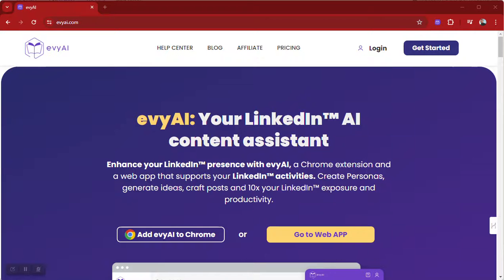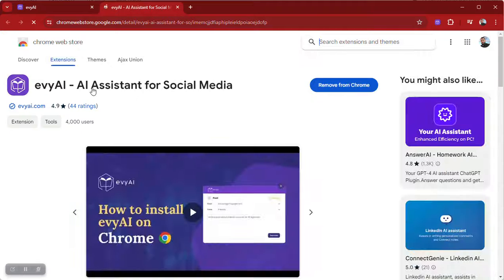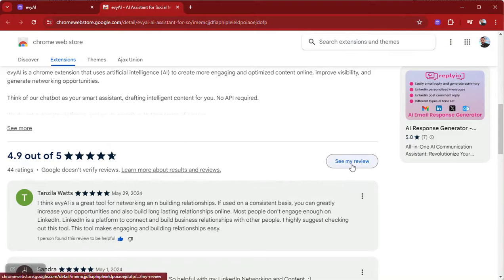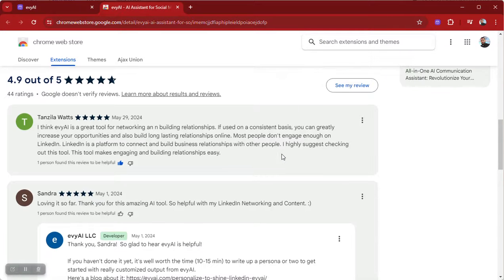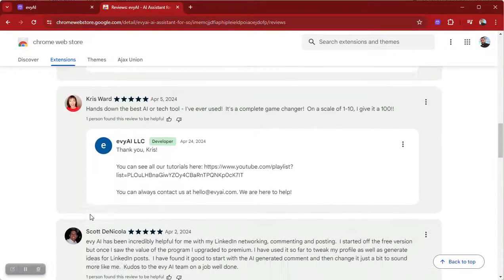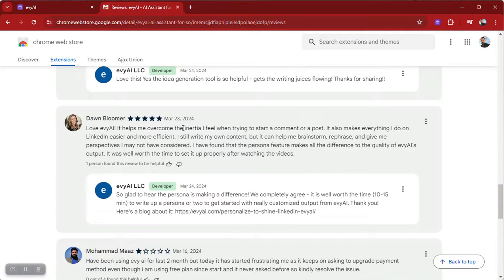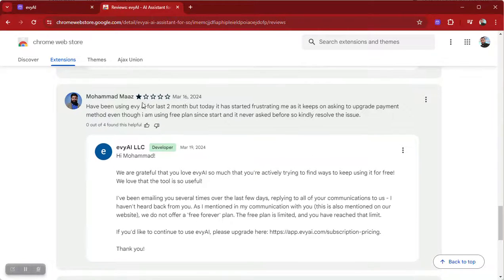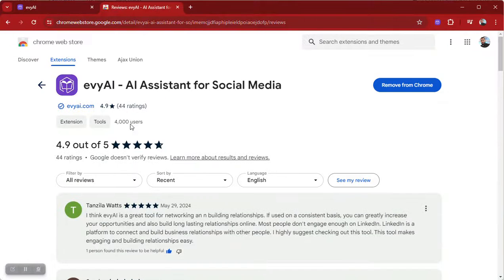How to leave a 5 star positive review for evyAI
Make sure to read all our other reviews to get inspo... THANKS!